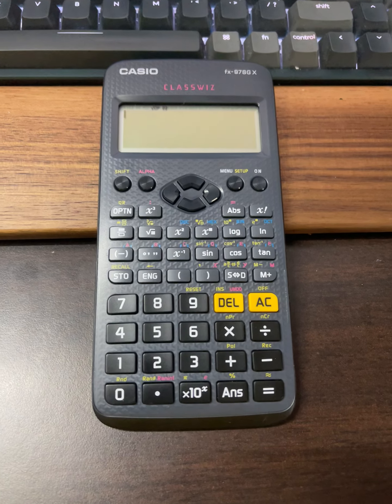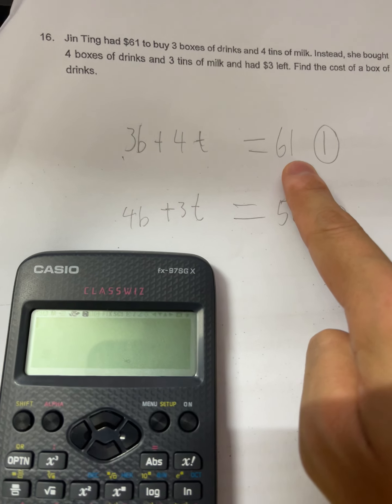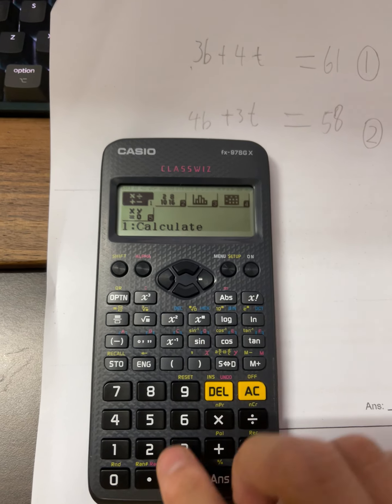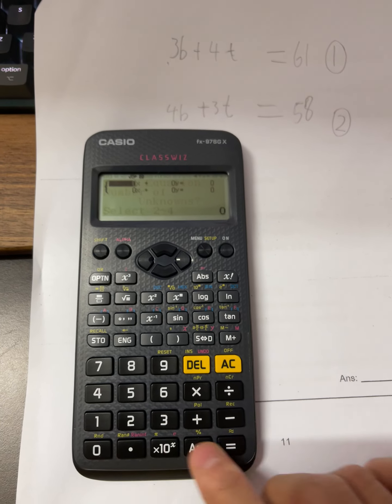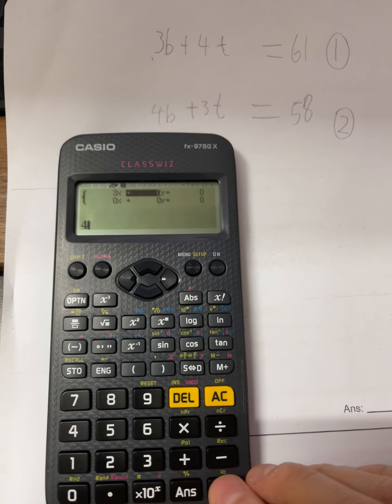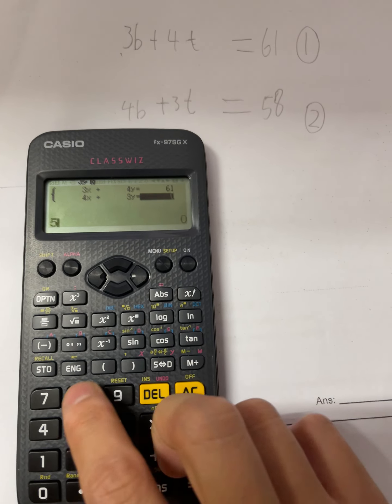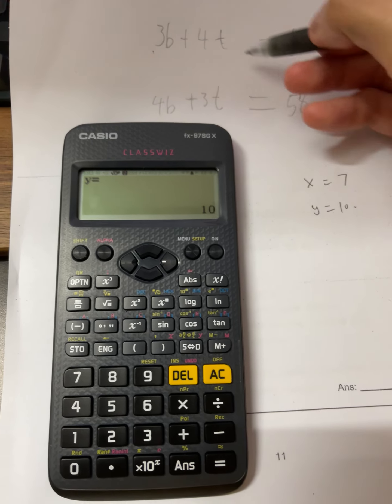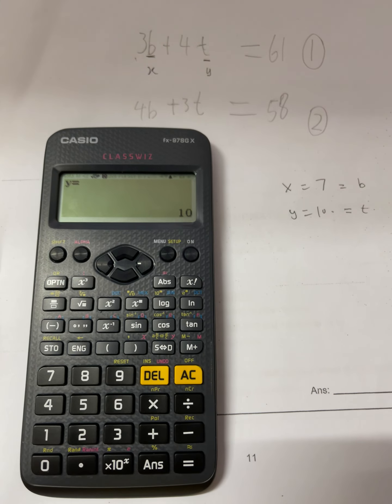20221230 bob solving simul equations case 1 and case 2 by calculator